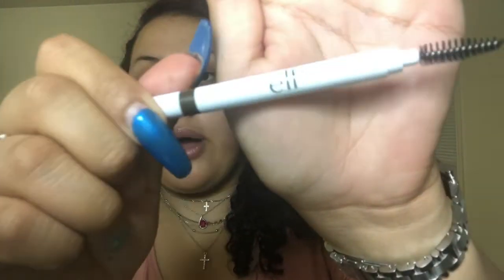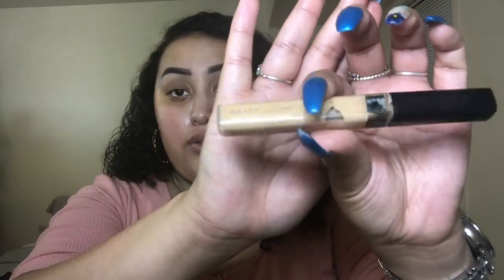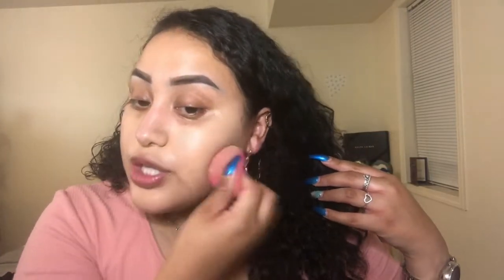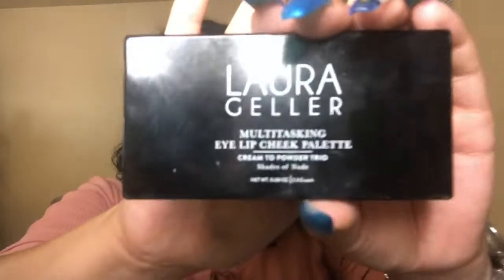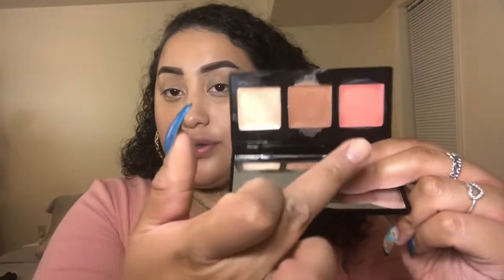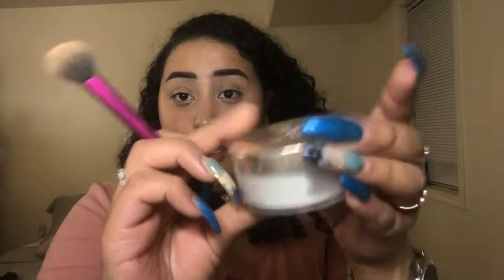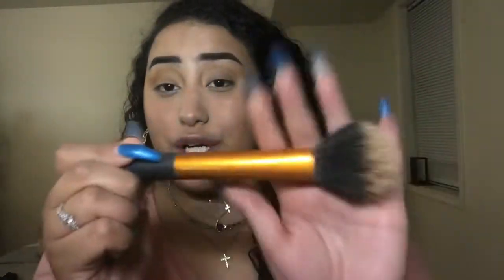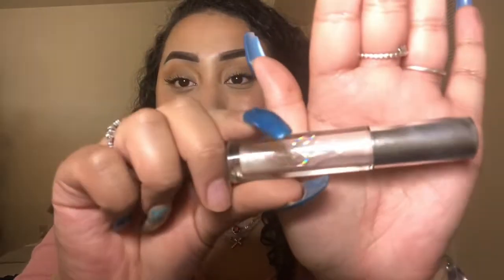SUMMER GLOWY-NO FOUNDATION LOOK! + CASH APP GIVEAWAY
Hello Familia! Thank you so much for tuning into today’s video! 😁🔆 I hope you enjoyed this Summer-Glowy-No Foundation makeup look! Please don’t forget to enter the giveaway as well! It’s the least I can do for all the love/support y’all have shown me! 😘

Musician: @iksonmusic

💵💵💵$50 CASH APP GIVEAWAY RULES: 💵💵💵
Number 2: Press the “LIKE” button on this video! 👍🏽
Number 3: Comment down in the comment section below ⬇️⬇️:
YOUR ALL TIME FAVORITE SNACK 😁
(Later you will see why I had y’all do this!)
⭐️⭐️⭐️MUST DO ALL 3 TO QUALIFY FOR THE GIVEAWAY! I will be checking ⭐️⭐️⭐️

Giveaway ends-Thursday-July 2nd (MY BIRTHDAY 🎂🥳)

AND REMEMBER! 💵💵💵💵🥳 (Giveaway open to anyone! DONT FORGET to download Cash app!)

Product Details:
-Elf Hydrating Camo Concealer-Light Beige
-Laura Geller Multitasking Eye,Lip,Cheek Palette-Shades or Nude
-Ciate London Everyday Vacay Coconut 🥥 setting powder
-Physicians Formula Butter Bronzer
-Italia Lipliner-Light Brown
-Maybelline Matte Lipstick-530 Hot Sand
-Mac Cosmetics x Selena Lip Gloss-The Washing Machine
-Morphe x Jeffree Star Setting Spray

ABOUT ME ☺️

What’s up guys! Thank you so much for tuning in to today’s video! I love you guys so much & appreciate all the love!

About me: Hey! My name is Abby! Born in South Central LA, raised in Colorado 🏔
I’m 23 years old and I’m Mexican/ Salvadoran/American so I like to say I have the best of three worlds. Shout out to the comunidad hispana 😘
Born on July 2nd so I am a summer baby AND PROUD!!! Shout out to all the cancers ♋️
On my channel you will find a little of everything! Beauty is not just makeup but I believe beauty is also how you feel physically, mentally and emotionally. Here you will find makeup videos, hauls, fun challenges, advice videos, Q&A, and so much more! I want my channel to be a positive place where you can always come to and feel loved/accepted. So with that being said, I hope you can join the family! Thank you 😊